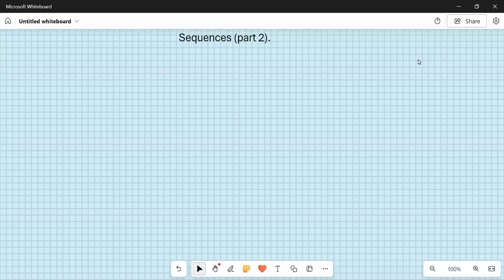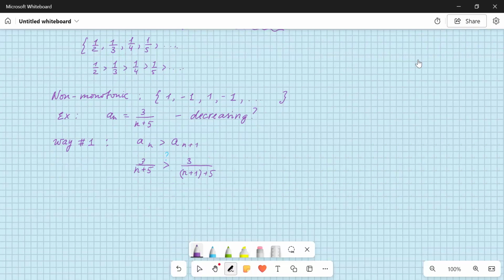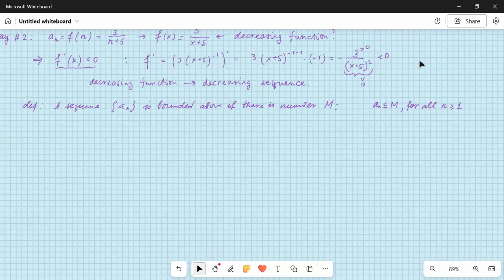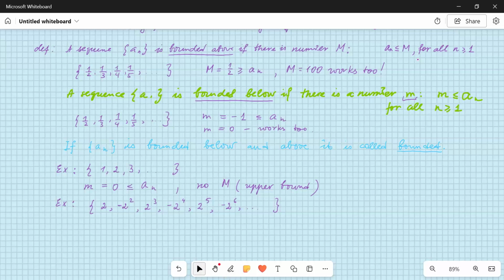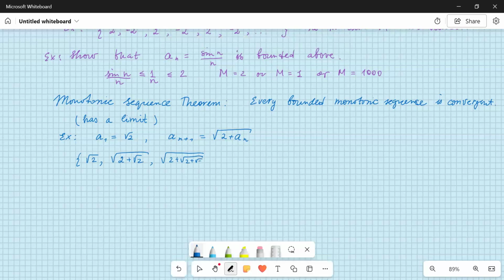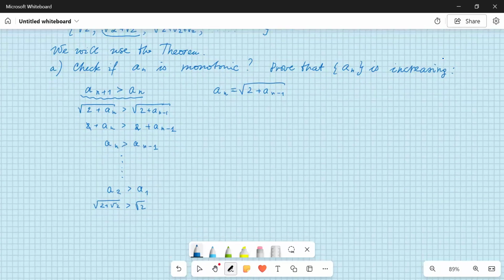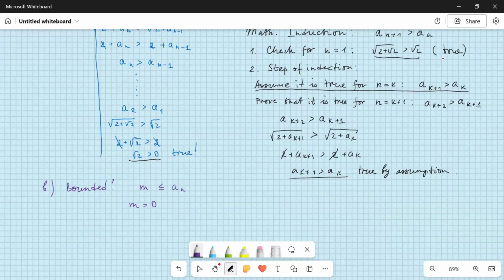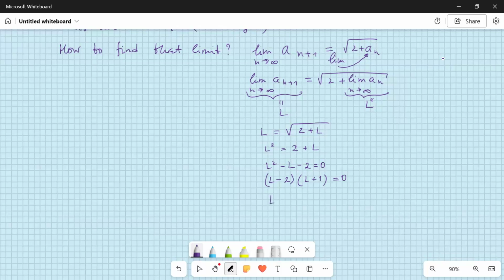section 11.1 Sequences (part 2)